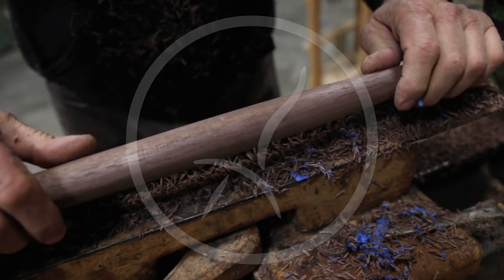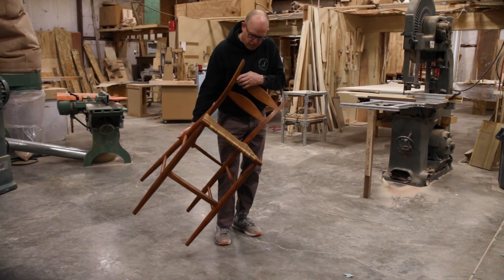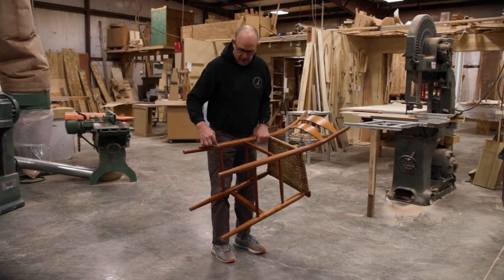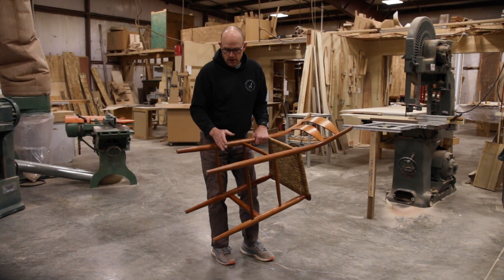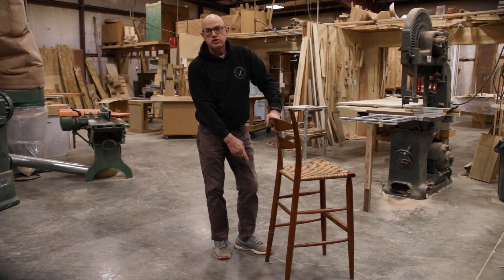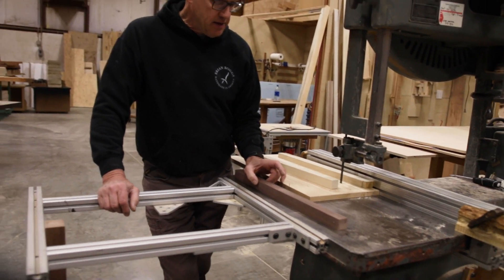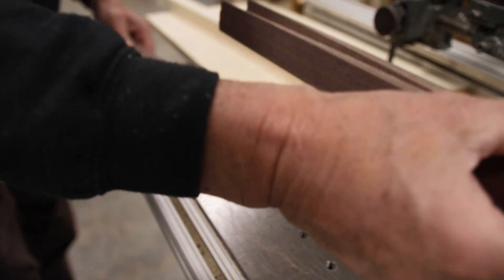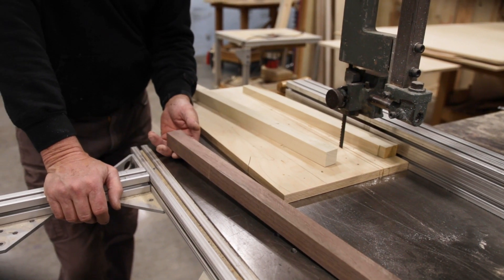Chair Rung Repair - With Brian Boggs